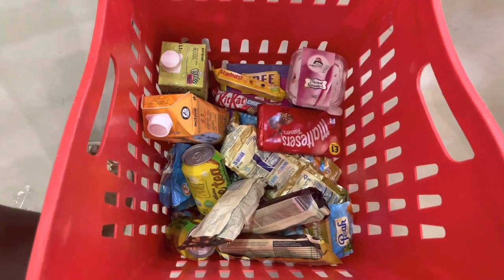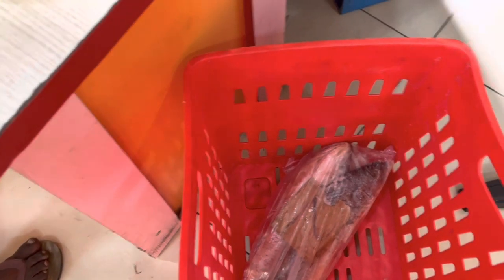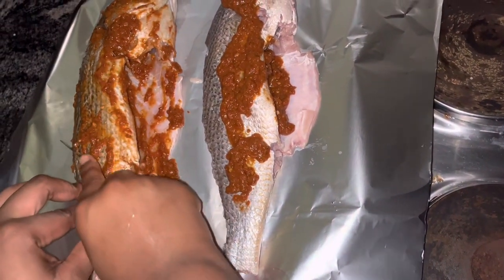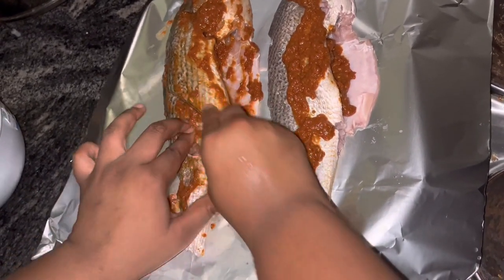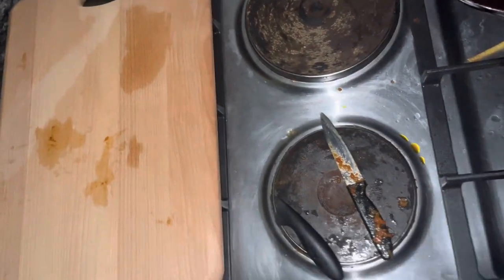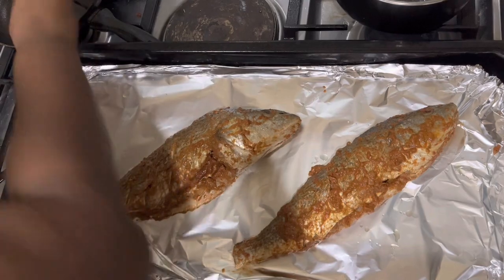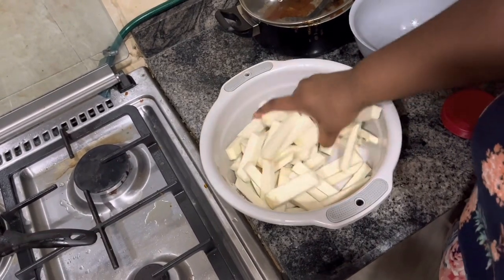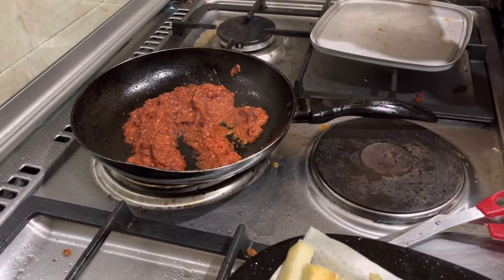VLOG: COOKING ON A WEEKEND | BARBECUE CROAKER FISH AND SUGAR YAM CHIPS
Hey guys, we are making barbecue croaker fish and sugar yam chips in today’s vlog. I hope you enjoy it and learn something too.

Let me know your suggestions and if you make yours differently? Love you 🥰